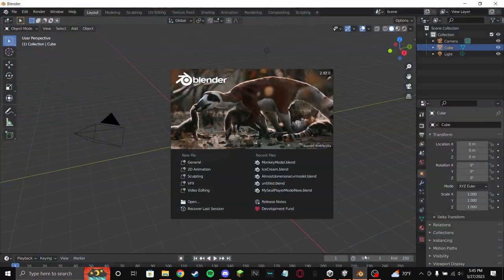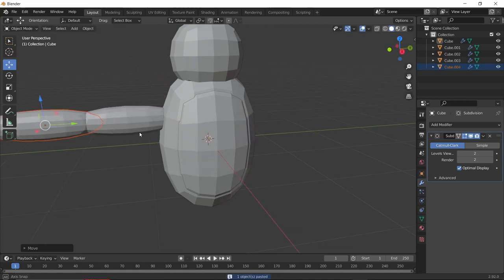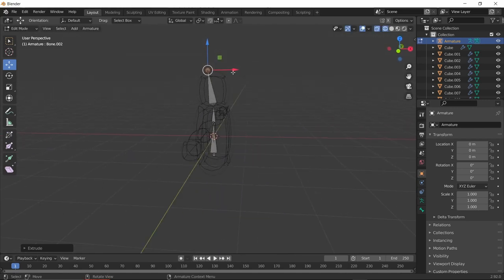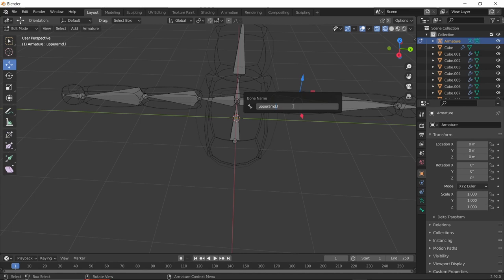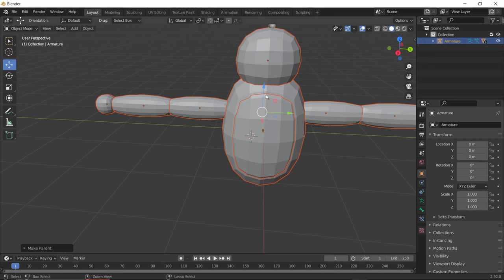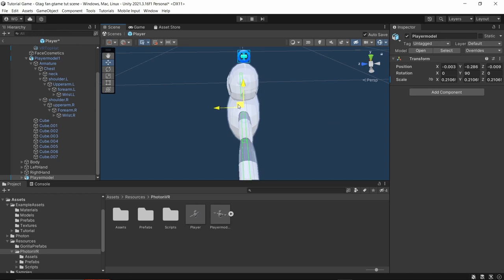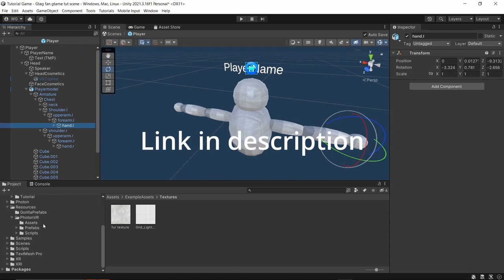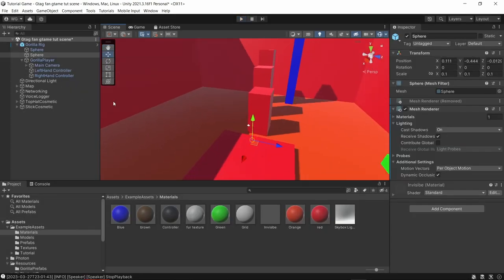HOW TO ADD A PLAYER MODEL TO YOUR GORILLA TAG FAN GAME!!!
00:00 - Intro
00:18 - Modeling
02:57 - Rigging
07:10 - Saving and putting into unity
10:29 - Scripting and finishing touches
12:13 - Outro